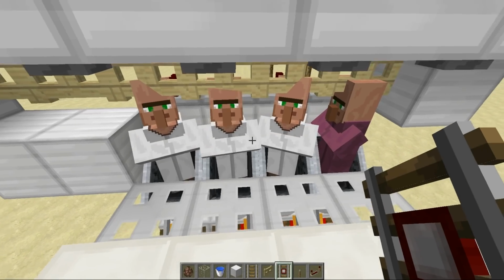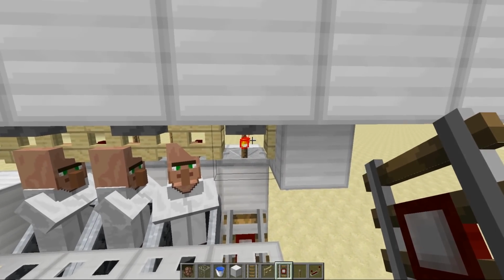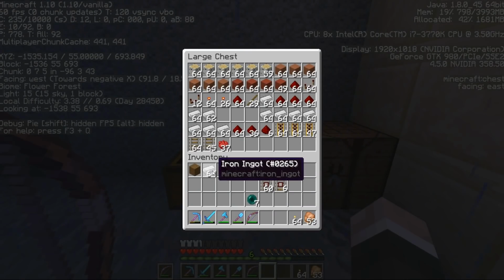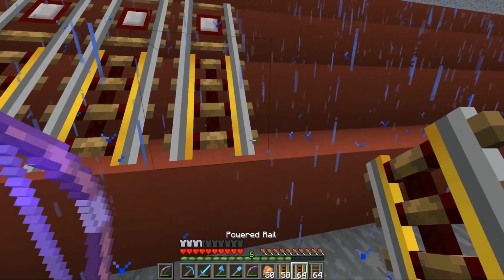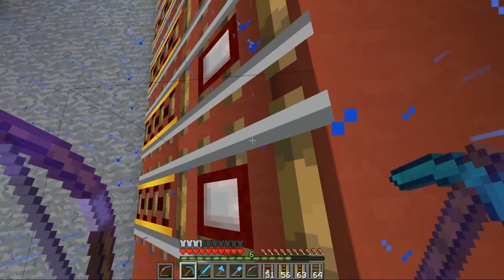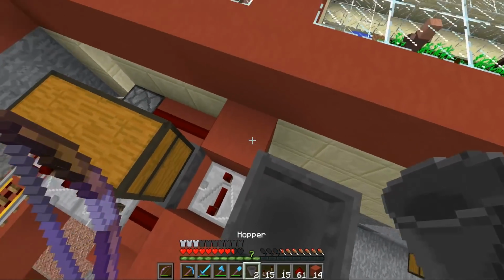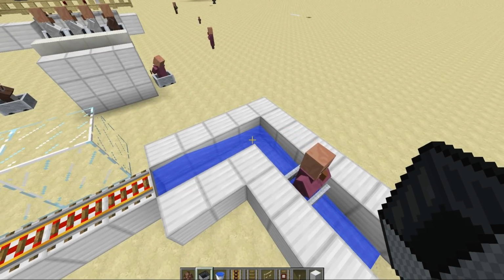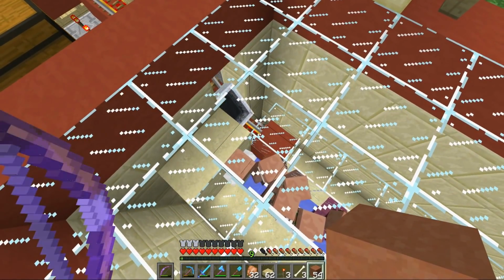Hermitcraft 4: Episode 43 - Huge Villager Trading Station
1 Like = 1 Mending Villager!
Today we FINALLY (For the first time ever) build a villager trading station on Hermitcraft! I am so excited to get this up and running so that we can have millions and millions of items!

Upload Schedule:

Tuesday - Redstone
Thursday - Hermitcraft
Friday - Redstone
Saturday - Redstone
Sunday - Hermitcraft